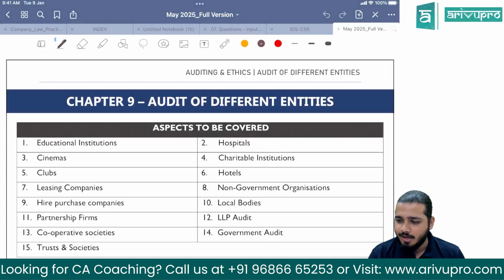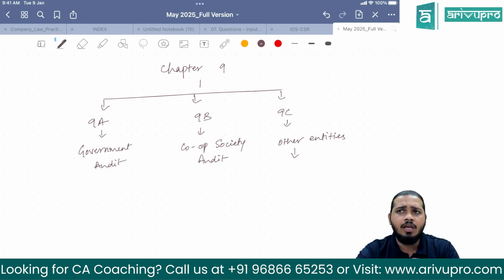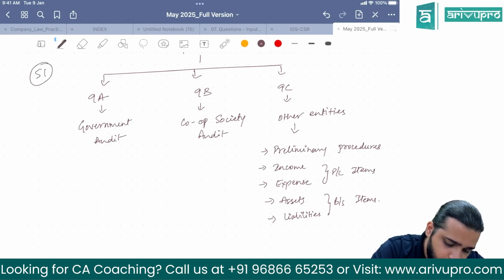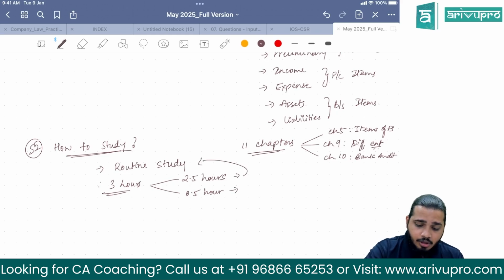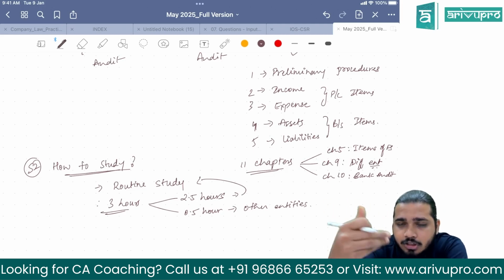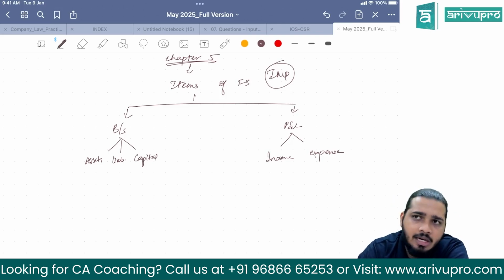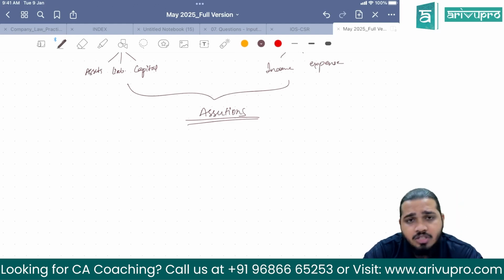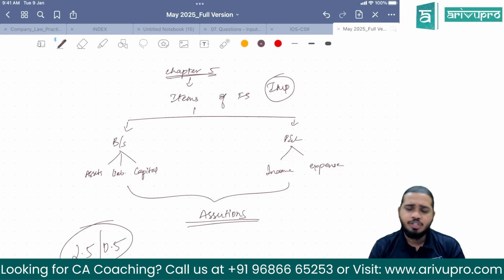Master CA Inter Audit! 🔥 Study Hacks for Audit of Entities & Analytical Procedures | Karthik Shenoy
Struggling with CA Intermediate Audit? Learn how to master Chapter 5 (Audit of Different Types of Entities) and Chapter 9 (Analytical Procedures) with smart study hacks, easy memory tricks, and exam tips! Karthik Shenoy explains key audit concepts, time-saving techniques, and important ICAI exam questions to help you score high in CA Inter Auditing & Ethics.

📌 What You’ll Learn in This Video:
✅ Audit of Different Types of Entities – Key audit points for Companies, LLPs, Trusts & Banks 📊
✅ Analytical Procedures – How to analyze financial statements using audit techniques 📈
✅ CA Inter Audit Study Hacks – Time management & retention strategies ⏳
✅ Exam Focus Areas – Common mistakes & how to avoid them 🚀
✅ ICAI Exam-Oriented Approach – Scoring high in CA Inter Audit 📖